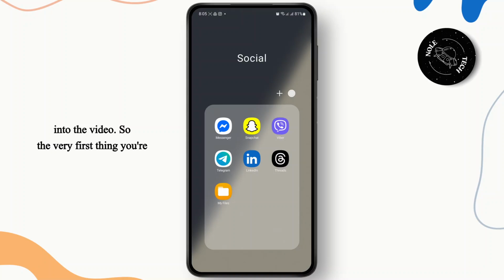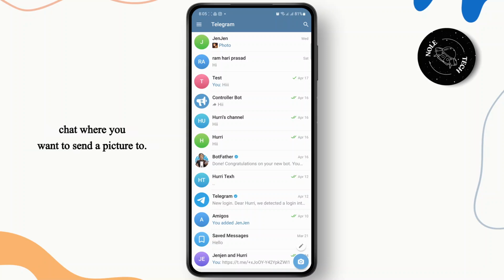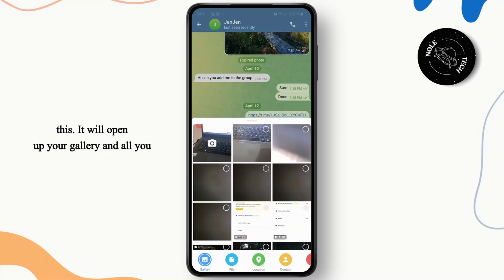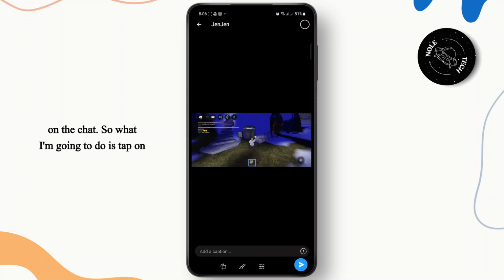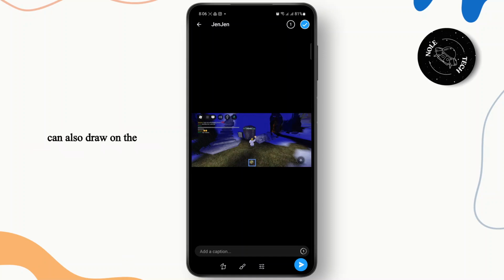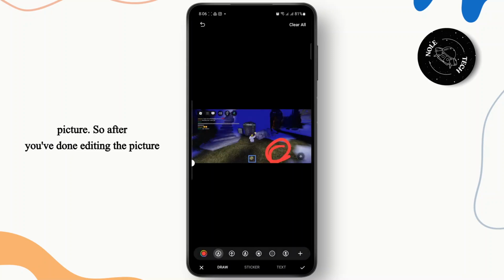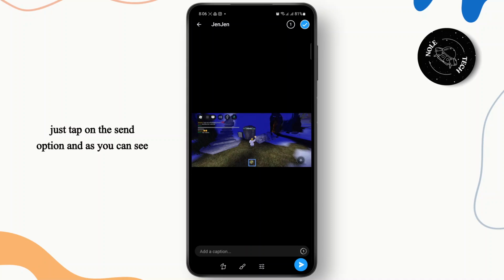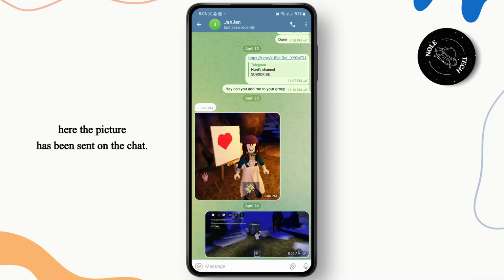How to Send A Picture on Telegram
Learn how to easily send a picture on Telegram, whether you're sharing a simple photo or using the self-destructing feature in this step-by-step tutorial. Whether you're looking to send disappearing photos or videos, we've got you covered!

In this video, you'll discover how to send a picture on Telegram, including how to send self-destructing photos and videos for more privacy. You'll also learn how to send disappearing photos and videos that vanish after being viewed.

0:20 Step 1: Accessing Telegram's Photo Feature
0:45 Step 2: Sending a Picture on Telegram